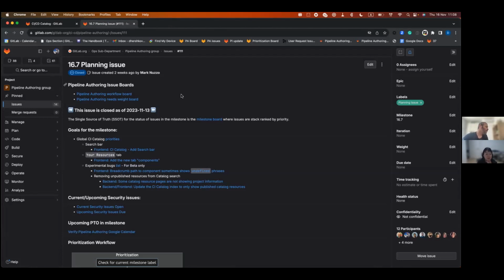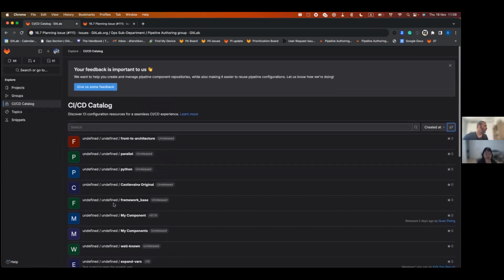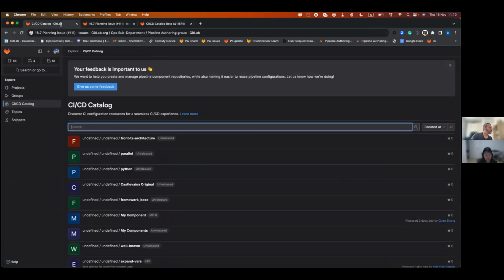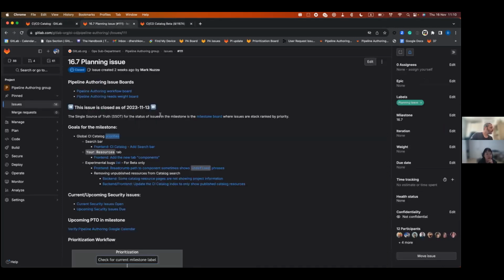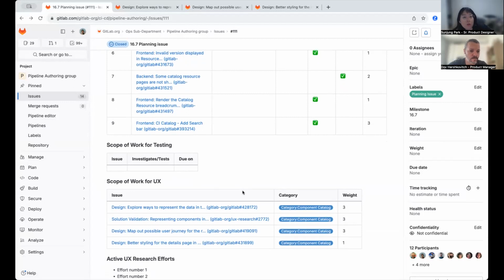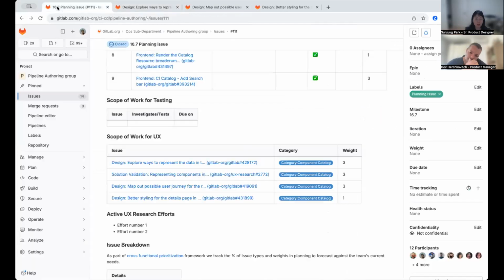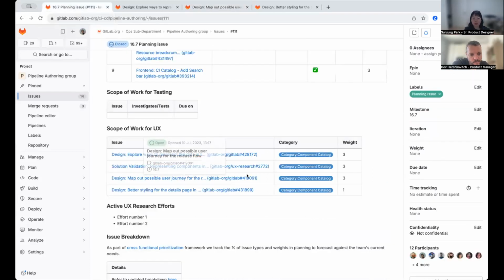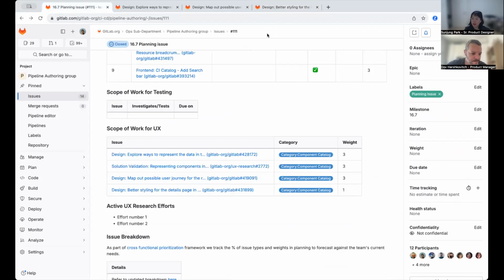GitLab 16.7 Kickoff - Verify:Pipeline Authoring